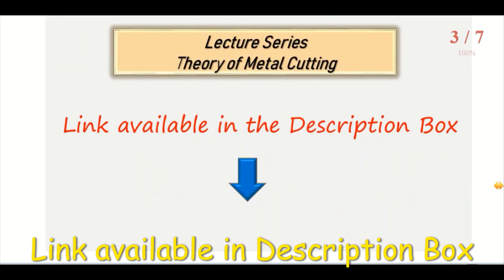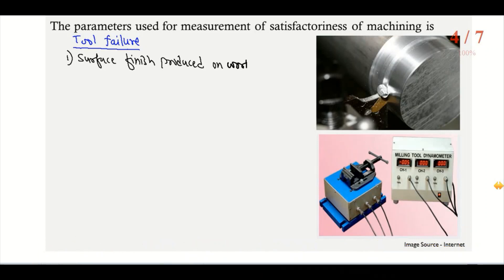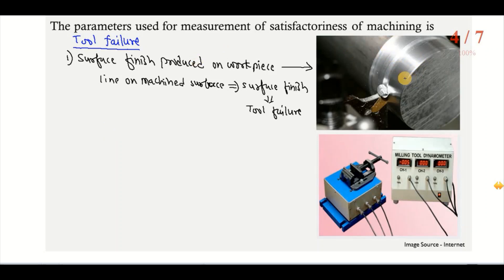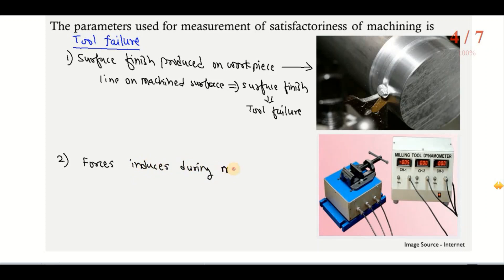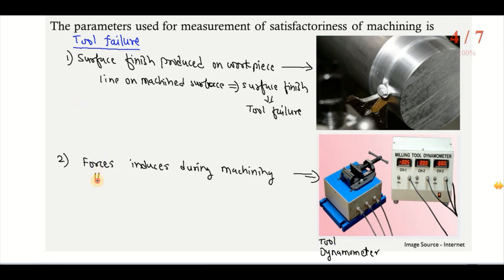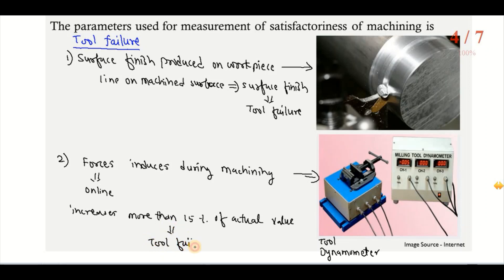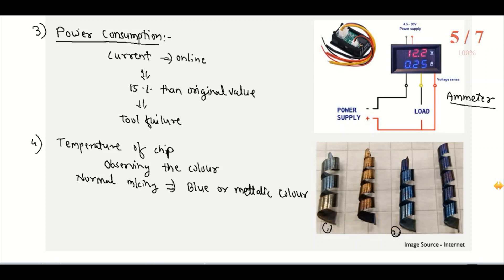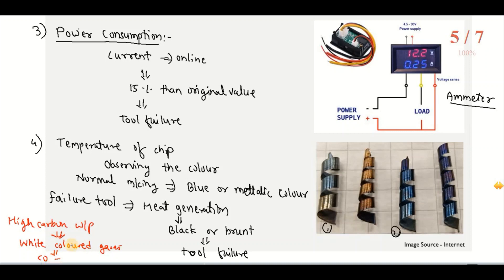Tool Failure - Parameters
GATE -

Metrology -